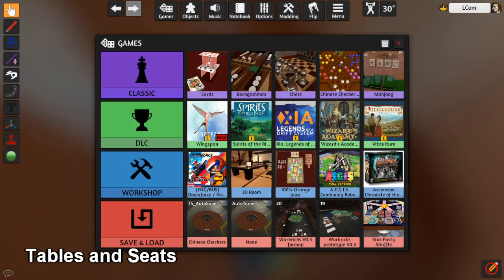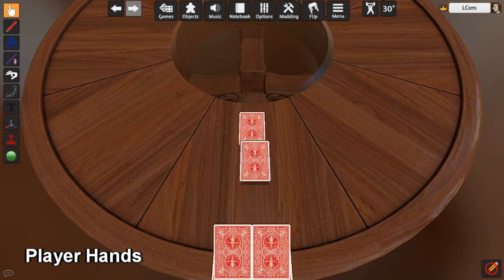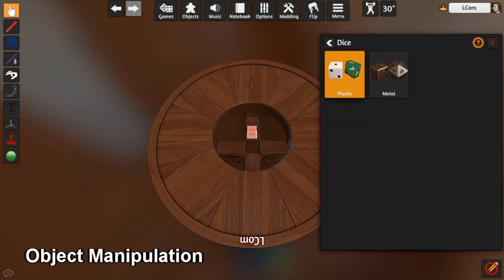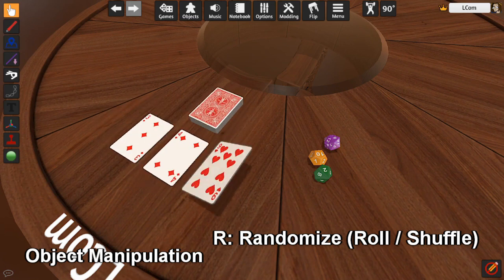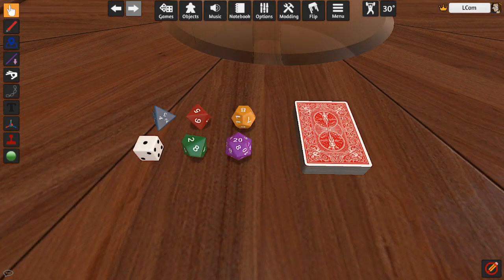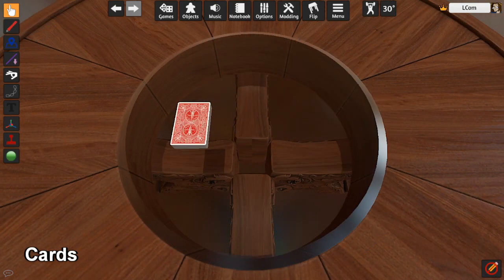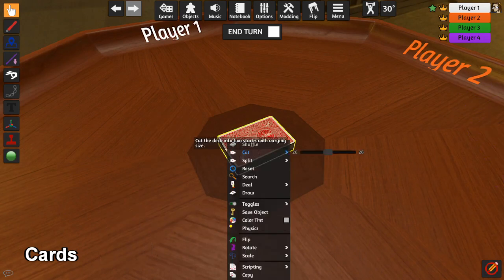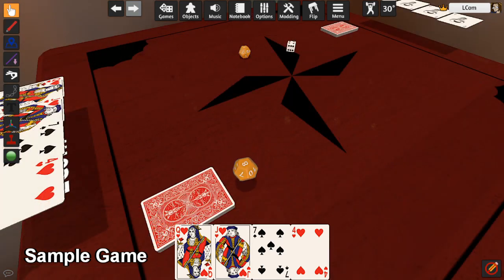Tabletop Simulator Quck and Dirty Crash Course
Topic Timecodes:
0:23 - Tables and Seats
1:31 - Player Hands
2:35 - Object Manipulation
5:20 - Dice
6:09 - Cards
7:58 - Example Game